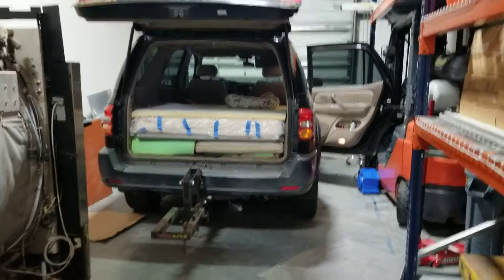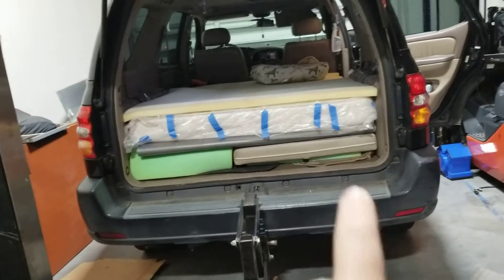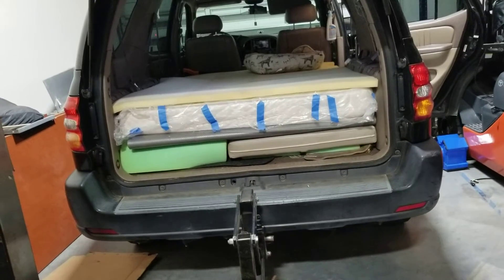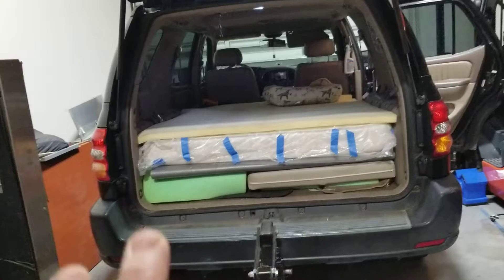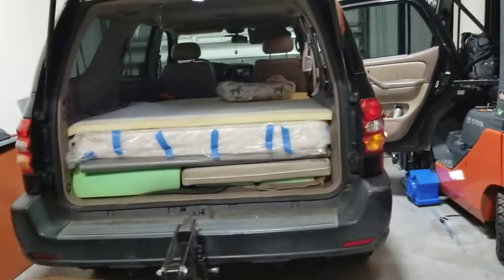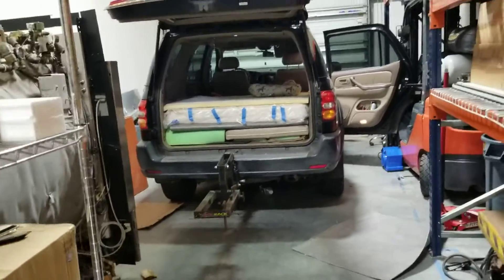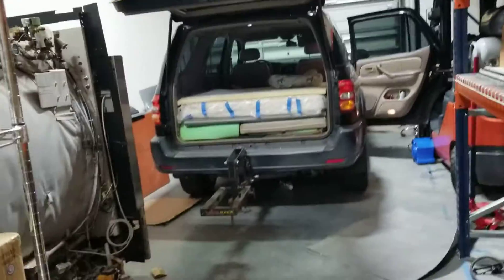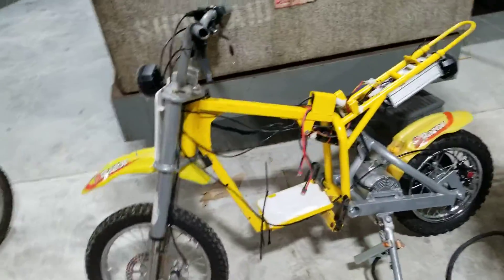razor across the country prep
as we near our take off day. we prepare the sequoia for the 2 weeks jaunt!